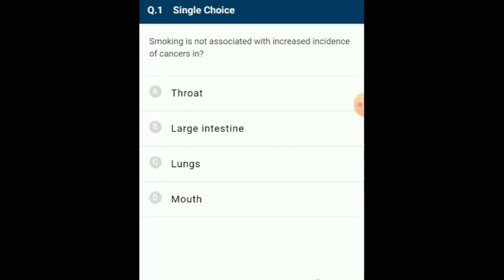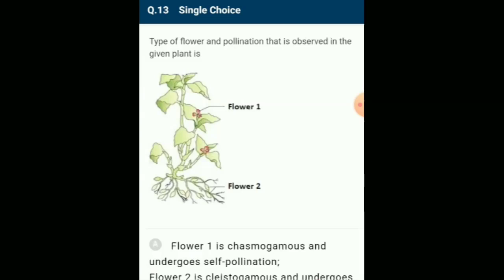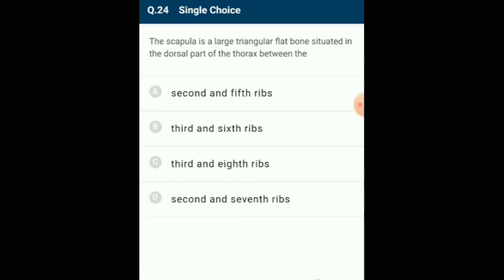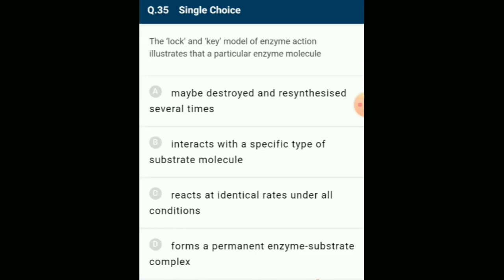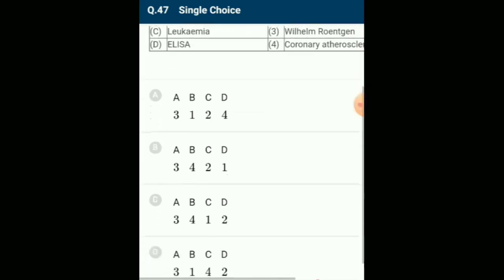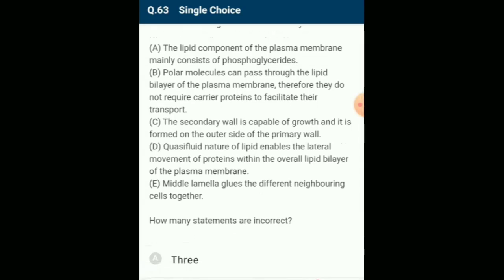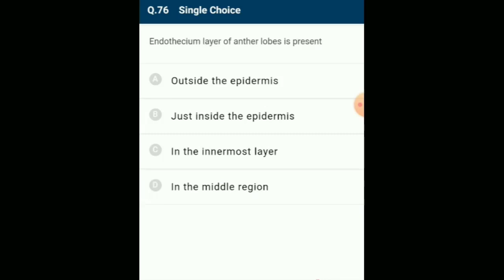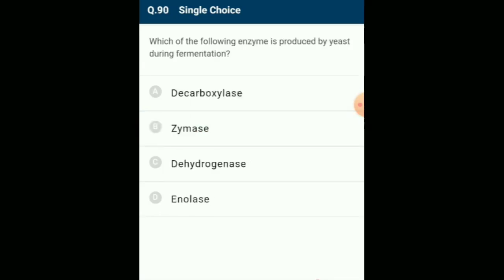Biology Practice Paper-15 | NEET 2024 Updated Syllabus | NCERT Based MCQ & Solution | Score 360/360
NEET 2024 Updated New Syllabus | Biology Full Syllabus | NCERT Based MCQ with Solution | Practice Paper-15
In this video  Questions explained from Biology full syllabus with detailed solution for NEET 2024 examination
     One of the Biology full test paper with detailed explanation explained by Yoganandam sir for  NEET 2024 examination.
This video starts with a discussion on Full Syllabus Biology Mock Test Paper-15, 90 Questions with complete solutions for NEET , AIIMS and JIPMER Exam.  Mr.Yoganandam Sir also shares his various preparation strategies along with examples that will help you to crack the exam 2024